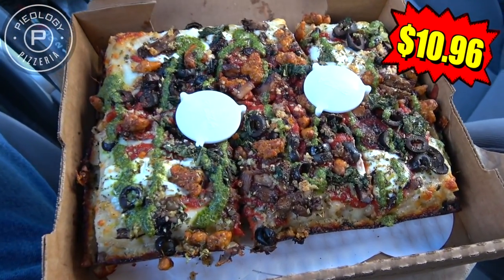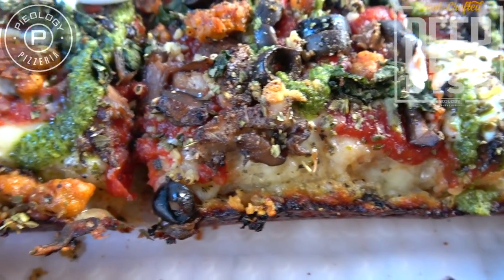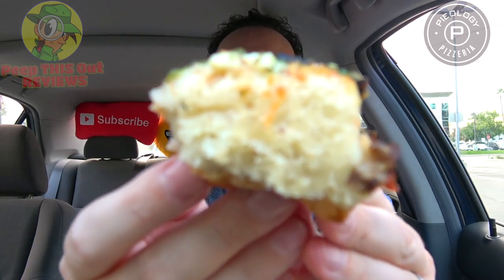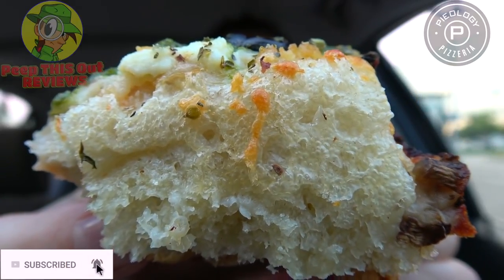Pieology® | Hand Crafted Deep Dish Pizza | Food Review! 🔥🍕🔥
There are 6 Brand New Premium Crusts now available at Pieology® and we're going in on their New Hand Crafted Deep Dish Pizza to see if it delivers the doughy goods! Find out everything you need to know about it right here in this detailed review!

Ian K swings by his local Pieology® to give their New Hand Crafted Deep Dish Pizza a shot! How awesome was the New Hand Crafted Deep Dish Pizza from Pieology®?! Only one way to find out, guys! Peep THIS Out!

HAND CRAFTED DEEP DISH PIZZA ($8.96 + $2.00 Upcharge)
We’re up the night before Hand Pressing our Dough into Deep Dish Pans. We then allow it to rise overnight for a truly indulgent experience. Dive into those Cheesy, Crunchy, Caramelized Edges that only time and High Quality Ingredients can provide.